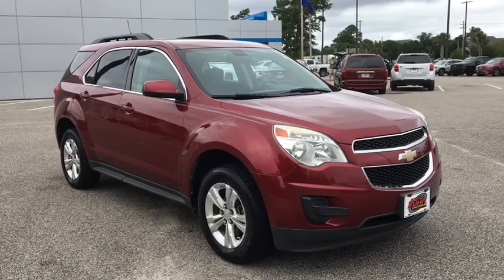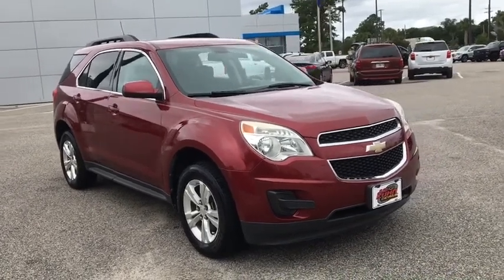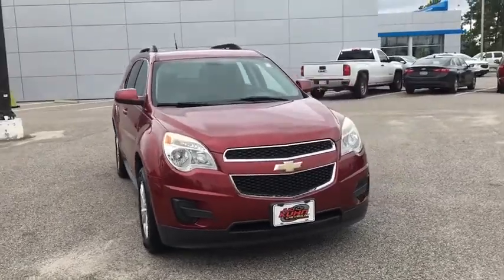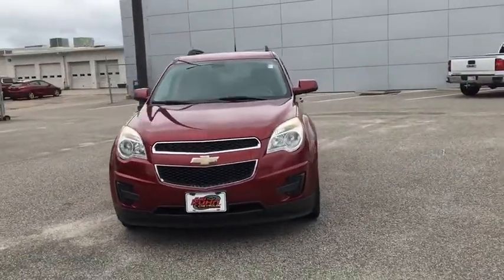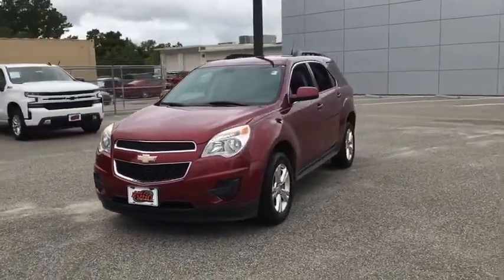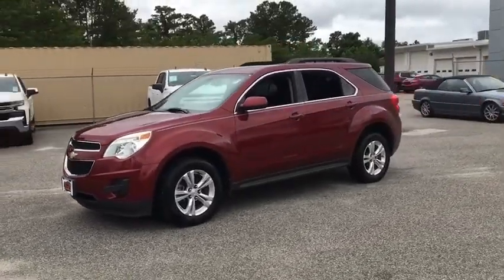2011 Chevrolet Equinox Wilmington, Myrtle Beach, North Myrtle Beach, Conway, Lumberton SC 15618XB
Used 2011 Chevrolet Equinox available in Wilmington, South Carolina at Jud Kuhn Chevrolet. Servicing the Myrtle Beach, North Myrtle Beach, Conway, Lumberton, SC area.
2011 Chevrolet Equinox LT w/1LT - Stock#: 15618XB - VIN#: 2CNALDEC6B6302372